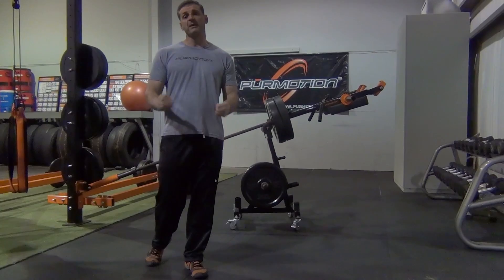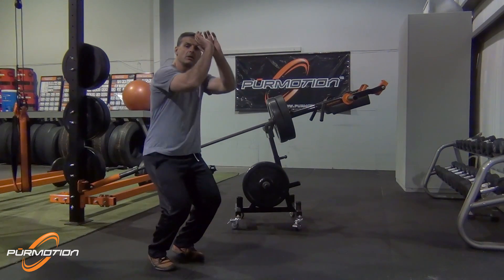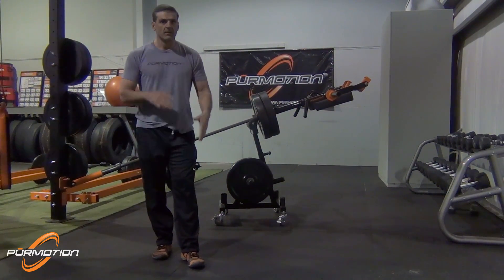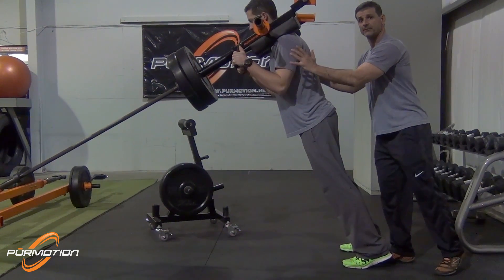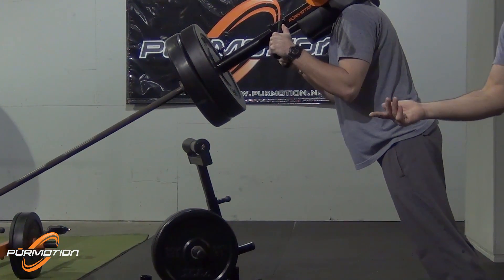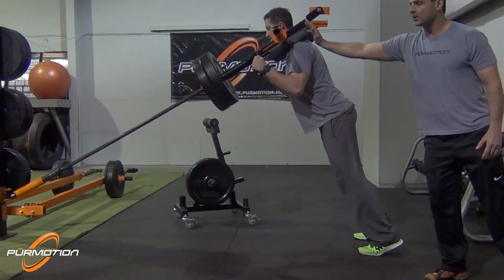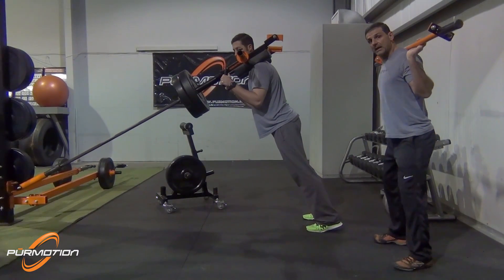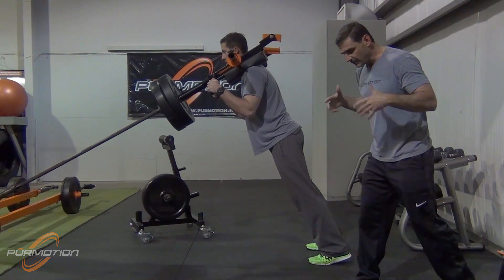PurMotion Coaches Corner: Squats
Here we analyze the differences between traditional training and the PurMotion methodology in training and developing athletes. Founder Jorge Bonnet dives deeper into why the Lineman Squat w/ the Wishbone attachment is a better alternative for athletes to develop lower body strength that transfers to the field.